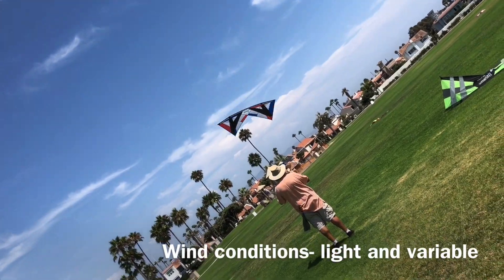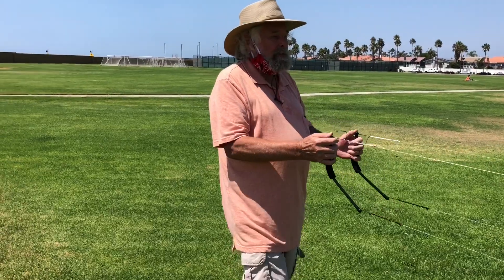Actual Club 38 members tryout "Revolution two-step" Technique!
Today we have Club 38 members Craig and Bob expanding their Rev skills using the "Revolution 2-step" technique!  Not to be confused with 2-line kite steering techniques.  Pulling your Rev handle causes a "slide" to the left or right as opposed to a 2-line turn.
PRODUCTS Used:  Revolution Reflex XX, 30 ft. lines, Carbon light handles